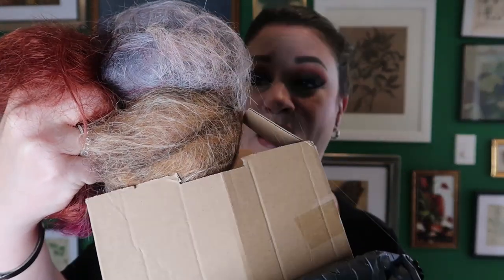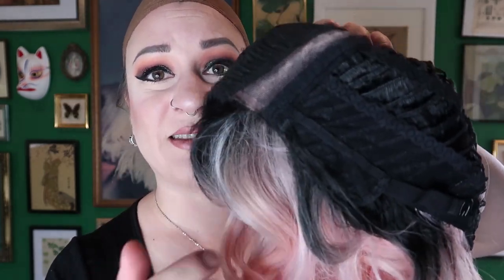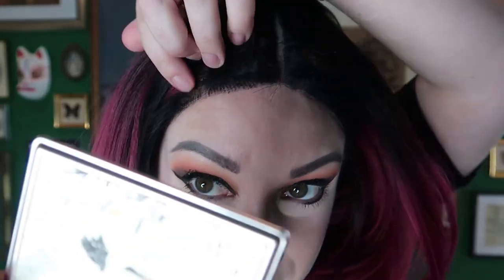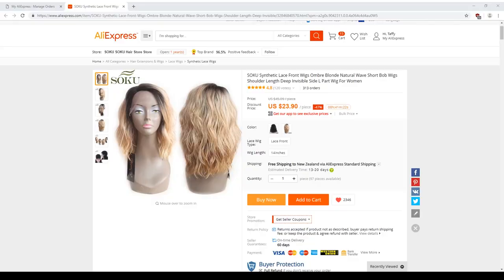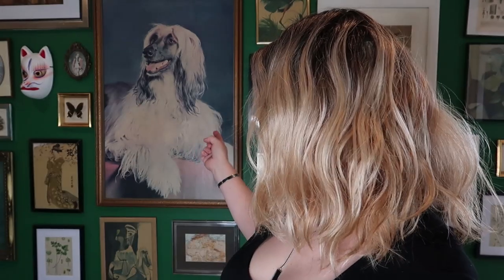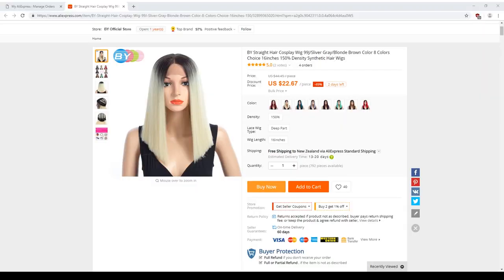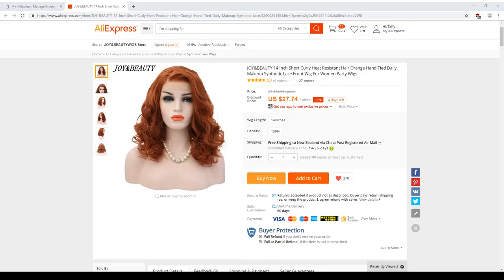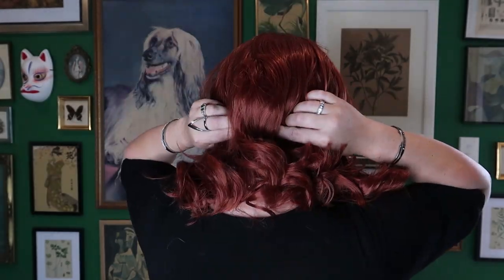HUGE Cheap AliExpress Wig Haul! How to choose the best affordable wig!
Short Pink

Straight Red

Wavy Blonde

Straight Grey

Curly Auburn